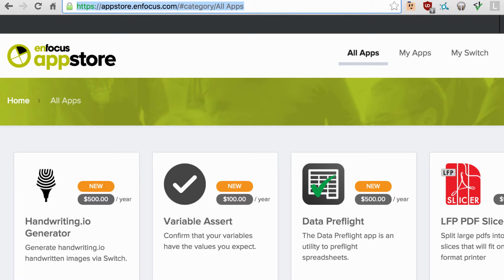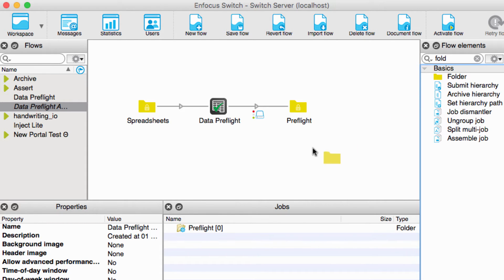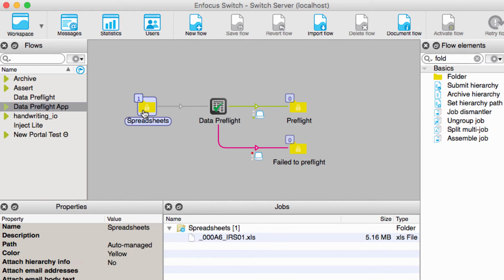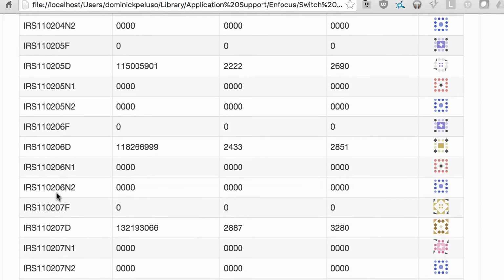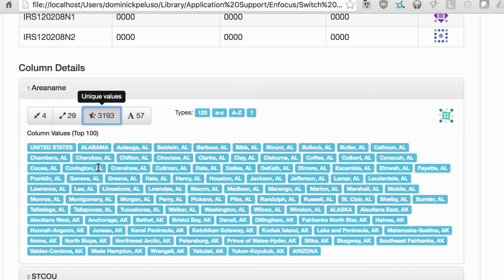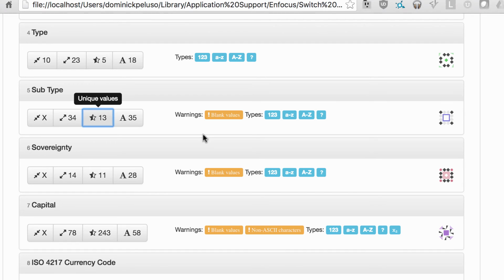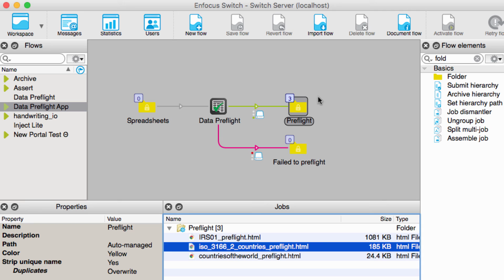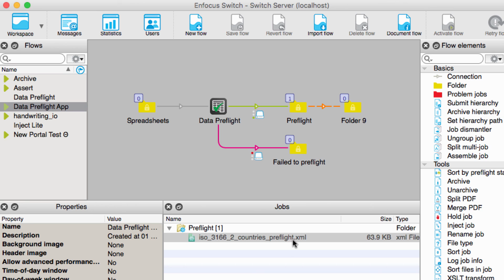Data Preflight Switch App Introduction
Overview of the Data Preflight Switch app in the Switch Appstore.